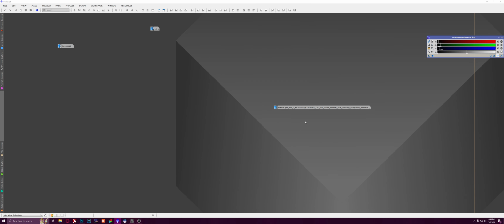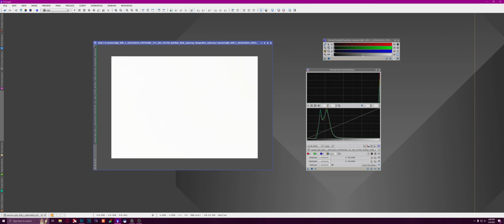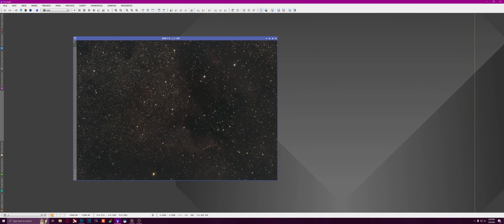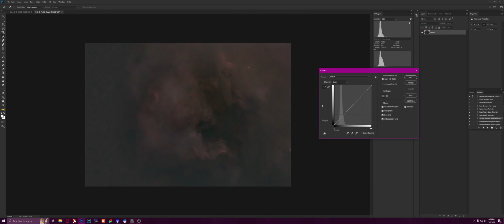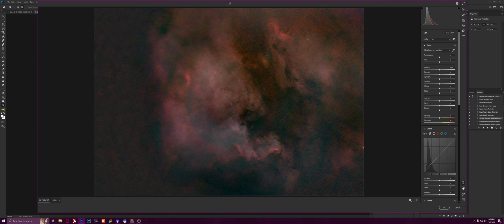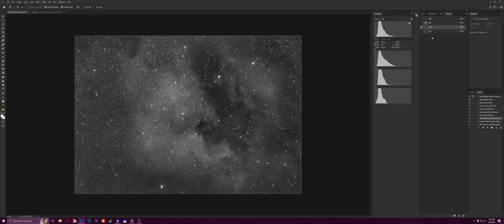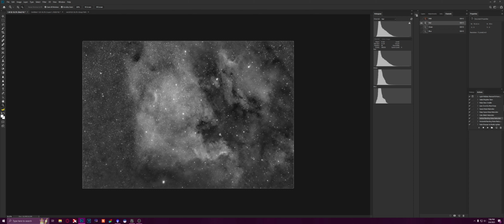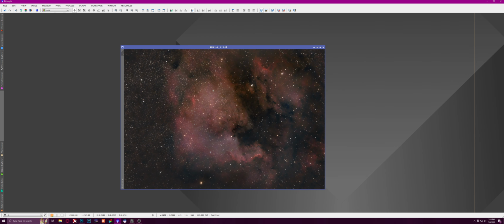Processing my Astrophotography: North America Nebula (PixInsight & Photoshop Workflow)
Here's a video showing my processing workflow for the North America Nebula. This was imaged under the light of a full moon, with no filters whatsoever, using an unmodified Sony mirrorless camera and a Sony 200-600mm lens at 300mm.